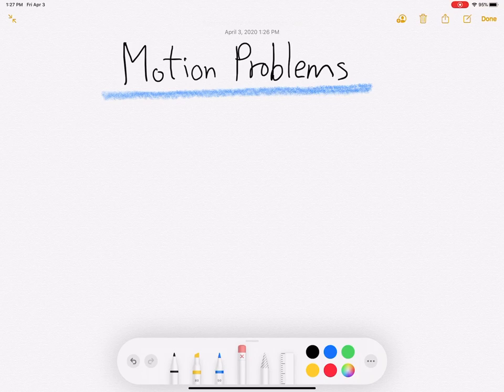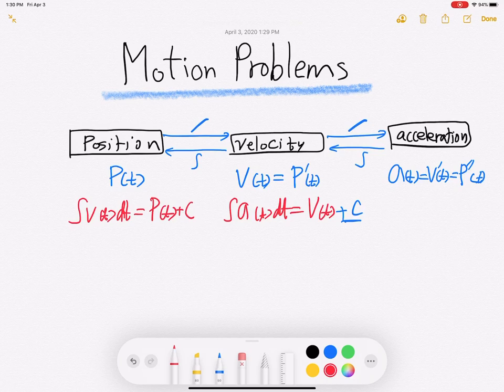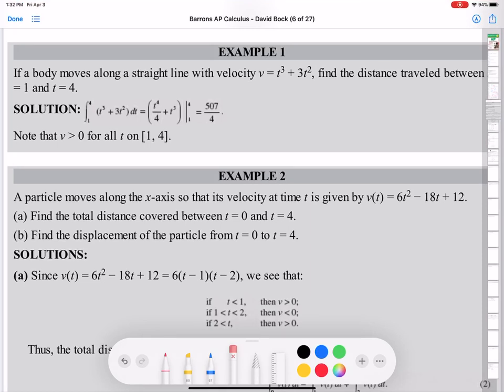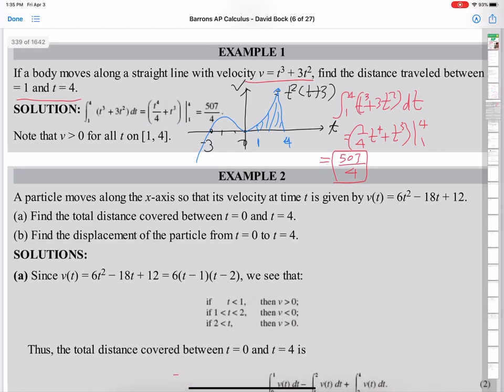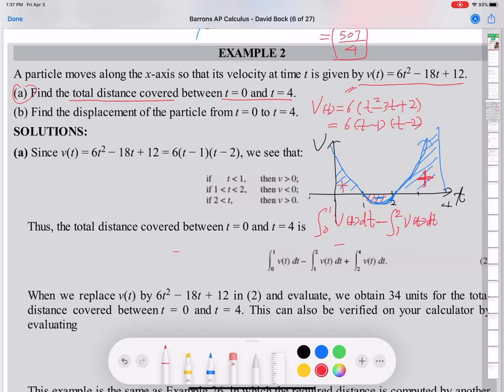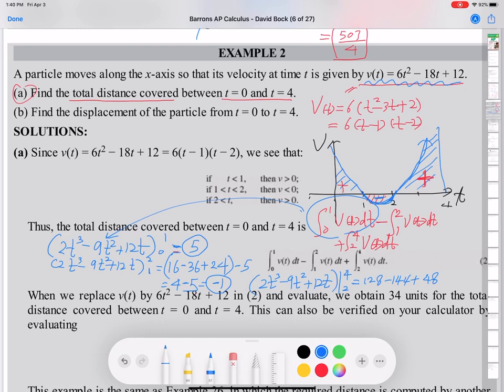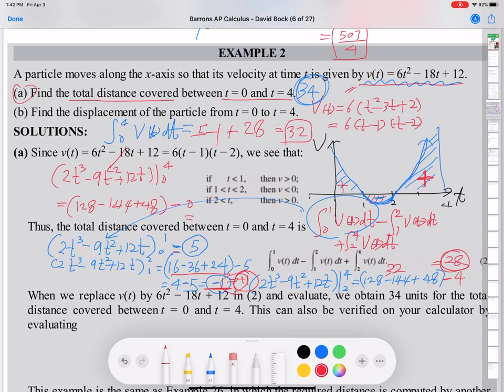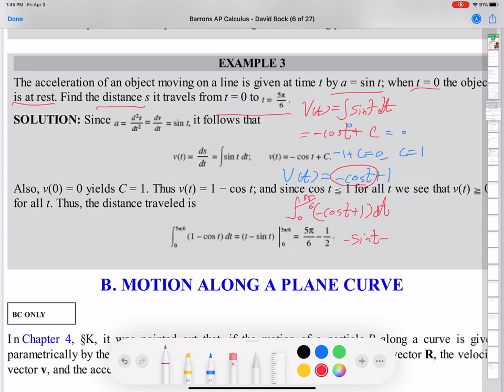AP-Calculus: #29. Application of Definite Integrals- Motion Problems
Explanation about Motion problems using definite integrals